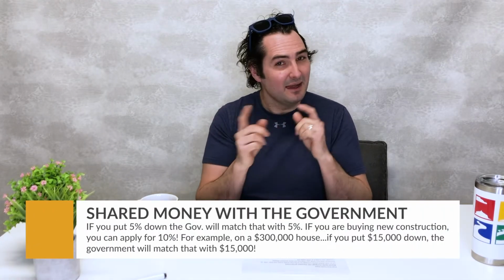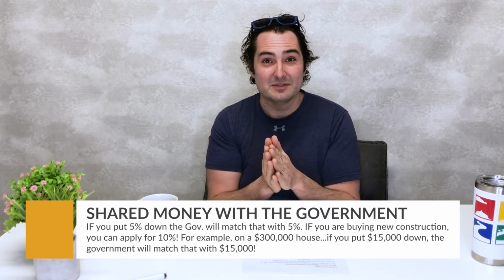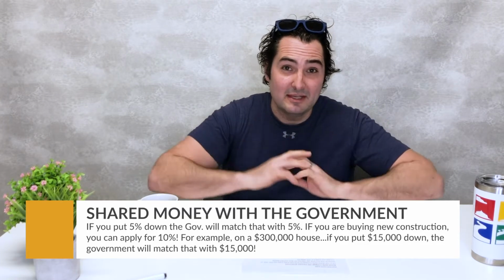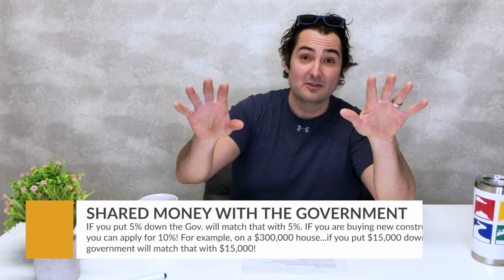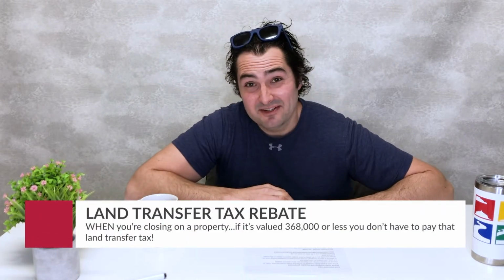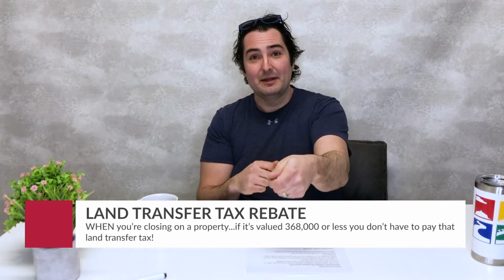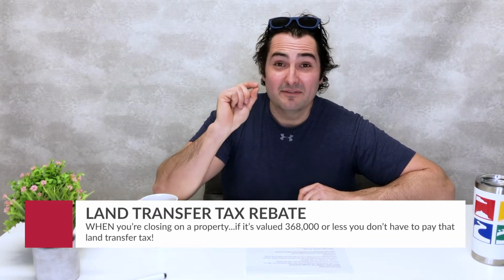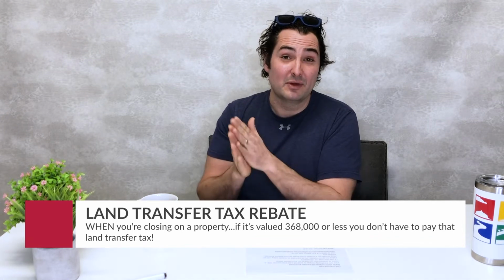4 Tips & Tricks First Time Home Buyers Need to Know!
If you are a first time home buyer...YOU NEED TO KNOW these 4 tips and tricks! 👀

📲 We have so many people contacting us who are moving here to Sudbury Ontario and we ABSOLUTELY love it! Honestly if you are moving or relocating here to Greater Sudbury, we can make that transition so much easier on you!!

David Kurt
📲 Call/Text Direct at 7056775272